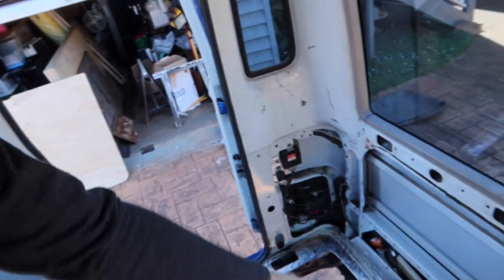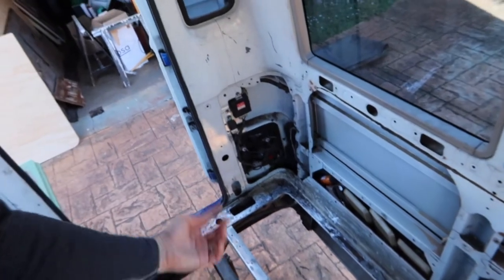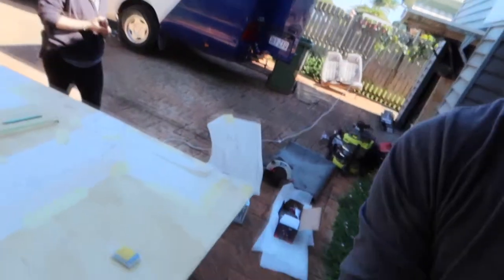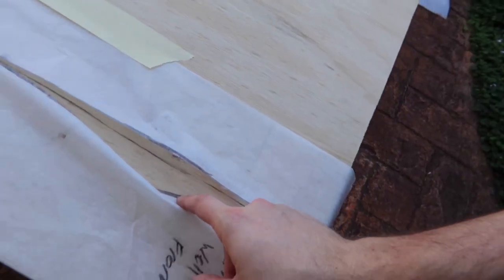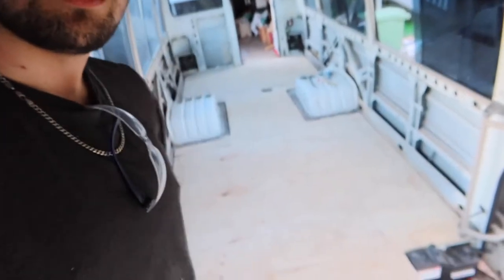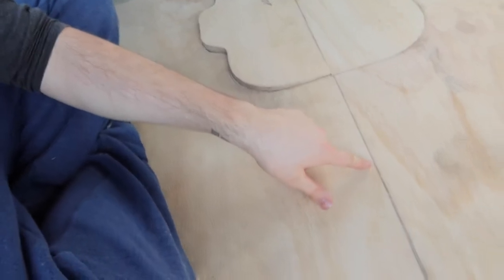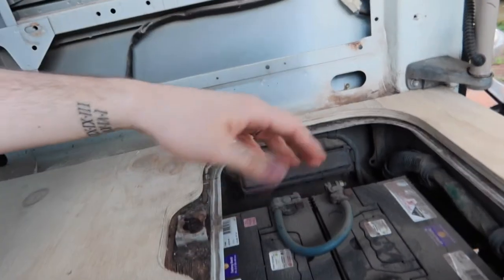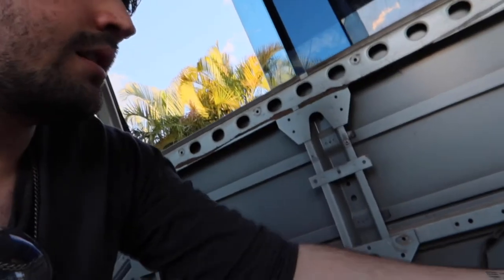Our Coaster Conversion - Part Seven - Cutting the Sub Floor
In this episode we measure and cut the new sub floor! And a little chat about what our next steps are.

Plus what we ate for the day:
Kaity’s Breakfast - Oat porridge and stewed pears
Jake’s Breakfast - Organic GF sourdough toast topped with sriracha hummus, tomatoes and home picked greens
Lunch - Bed of greens with Kaity’s mums delicious Fassolatha.

》We are The Aitken Family - Jake, Kaity, Ash and Jye《

We just bought a 2000 Toyota Coaster and we are renovating it into a motorhome to take our boys travelling in!

Follow along as we build our dream bus,
The Aitken Family ♡